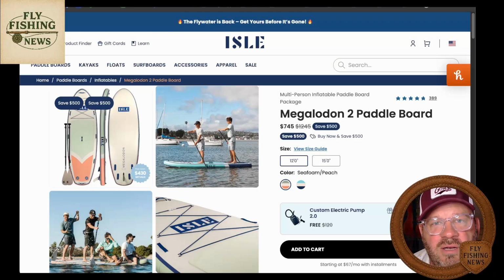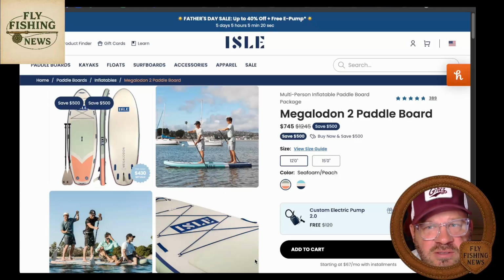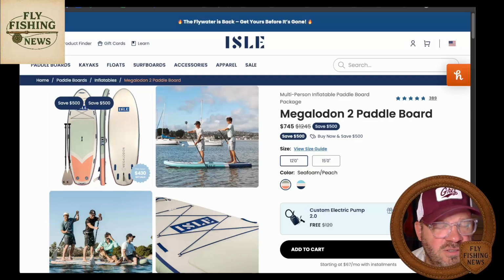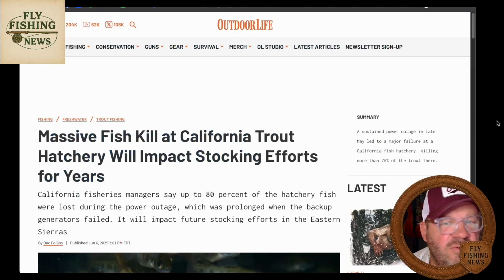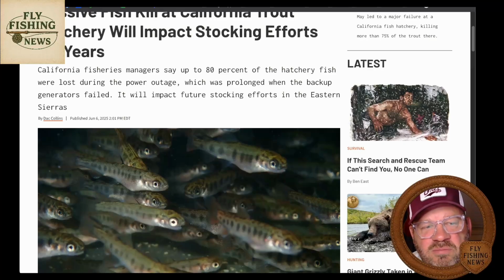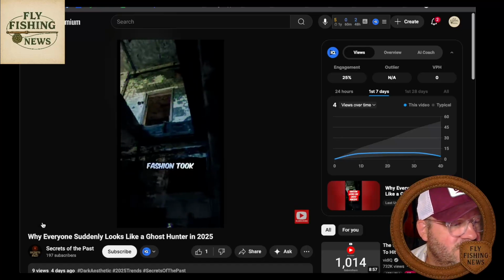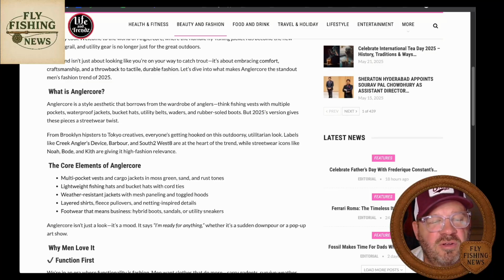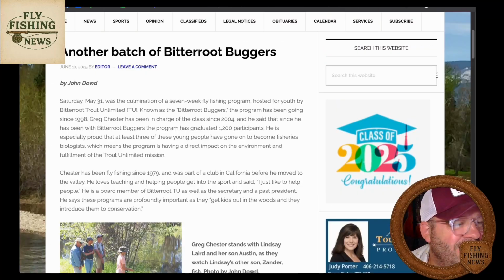Fly Fishing News - June 12, 2025 | Thousands of trout DEAD!!!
Fly Fishing News – June 11, 2025 | Episode 8
This week’s episode is packed with bold gear drops, serious hatchery setbacks, and a new fashion trend making waves in the fly-fishing world.

✅ Gear Spotlight
• ISLE Megalodon iSUP returns for 2025 – a group-sized inflatable paddleboard perfect for anglers, dogs, and coolers
🔗 View the Megalodon

✅ Events & Industry
• ICAST 2025 preview – July’s New Product Showcase will set the tone for 2026 fly fishing gear
• Expect innovations in rods, reels, apparel, and more

✅ Regional News
• Massive fish kill at California’s Mojave River Hatchery – over 500K trout lost
• Summer stocking plans disrupted across SoCal
🔗 Full story – Outdoor Life

✅ Conservation & Education
• Montana’s Bitterroot Buggers wraps up its 2025 youth fly-fishing season — over 1,200 kids trained since 1998

✅ Culture Spotlight
• Anglercore fashion trend hits mainstream: vests, waders, earth tones, and sun gaiters on city streets
• Brands like South2 West8, Creek Angler’s Device, and BODE are blurring the line between function and fashion

This week's report includes the latest in the world of fishing, with updates on **stocked trout fishing**. Plus, find out about the **fishing report** and news regarding the **missouri department of conservation**. Get the latest on **bass stocking** and **trout fishing** too!